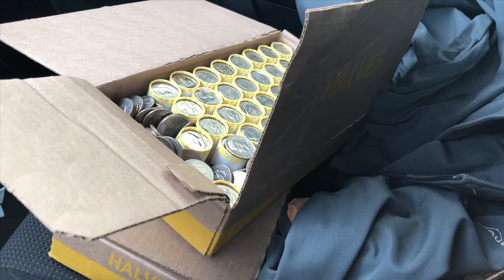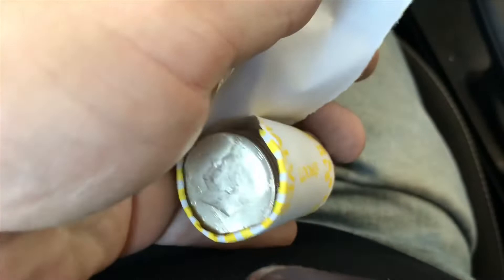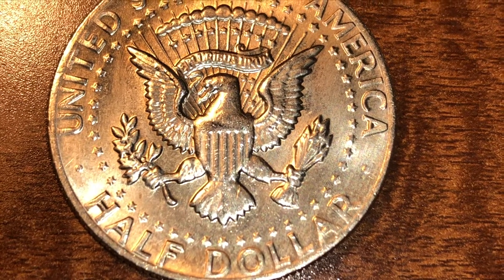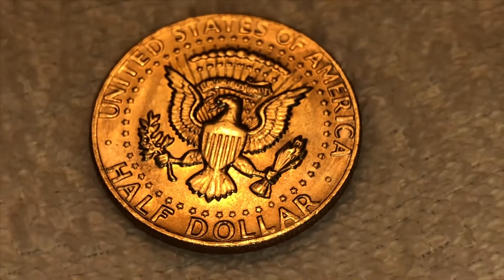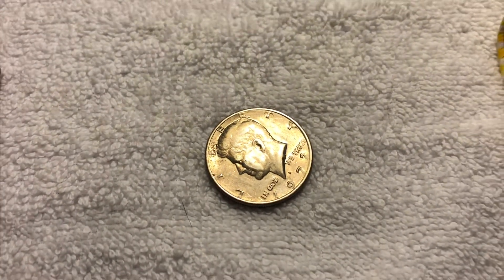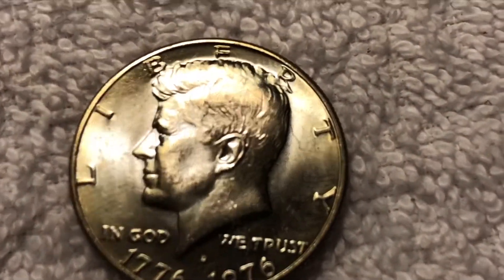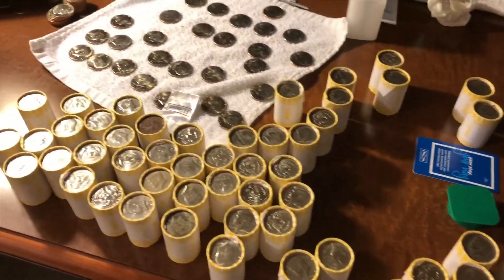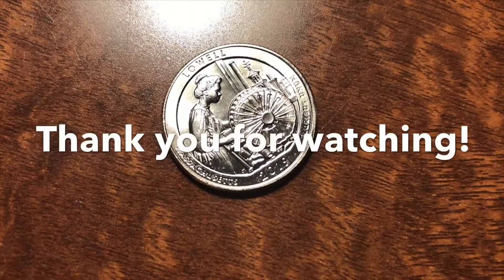#45 - Hunt for Halfs! - plus two (2) 40% Silver Kennedy half dollar giveaway! Comment below Season 1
Will pick two winners when I hit 300 subscribers who commented below. Both will receive a 1968 silver Kennedy half dollar. united States of America only. Good luck!

Coin roll hunting half dollars $0.50 pieces.

I will be giving a way a lot of coins on this channel;

How to get a coin(s):

USA only as international shipping is too much for me.

Nathan-trevor; Coin-roll Hunter
C/o man of the woods
1107 Fair Oaks Avenue #857
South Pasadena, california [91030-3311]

And BY COMMENTING on my videos (and having and address on file) will let me know that you would like me to send you coins (if I can).

Nathan Trevor